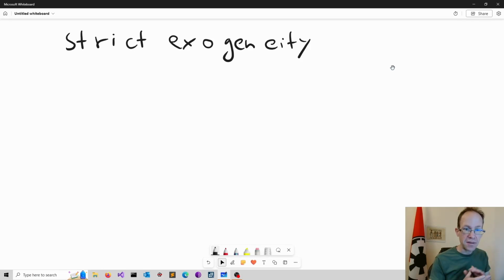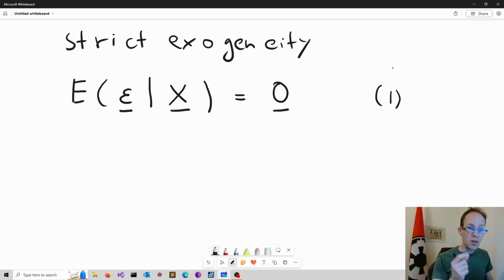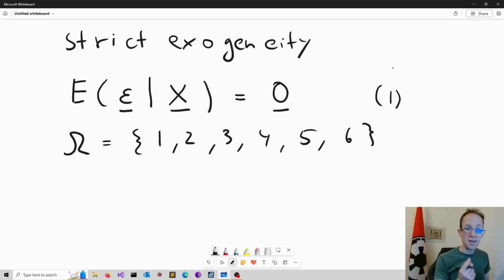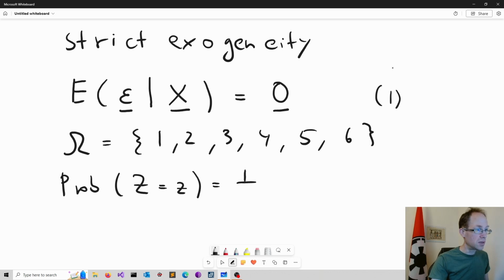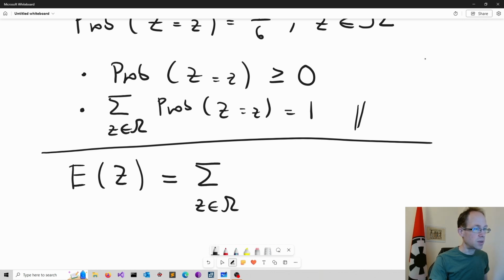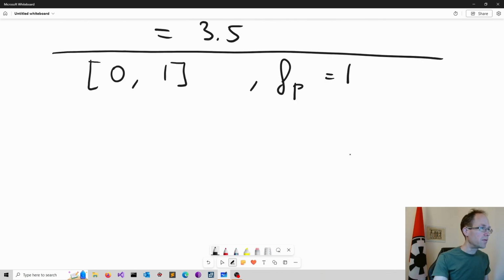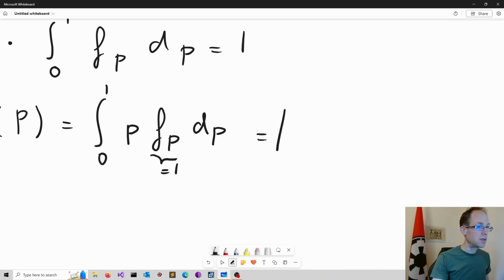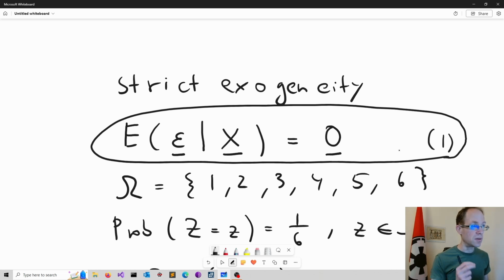Strict exogeneity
【Ｏｎｌｉｎｅ　Ｃｏｕｒｓｅｓ】

This video explores the assumption of strict exogeneity, which is imposed in the context of the linear regression model.